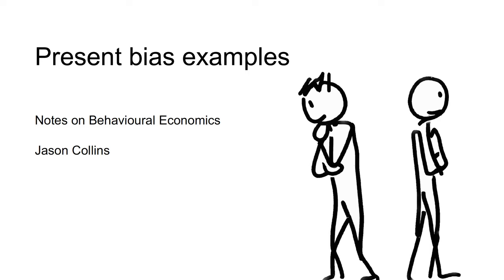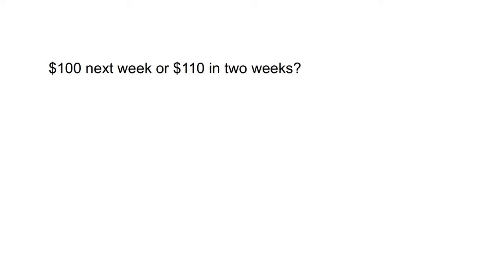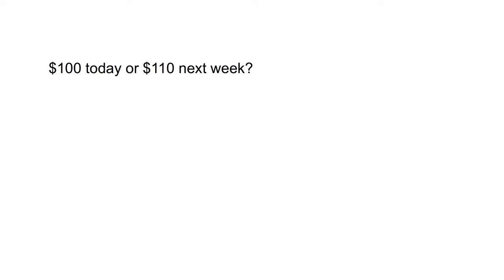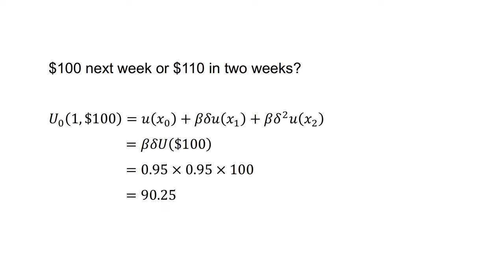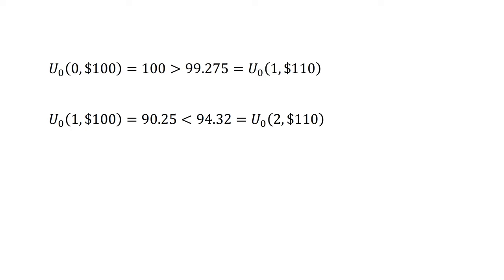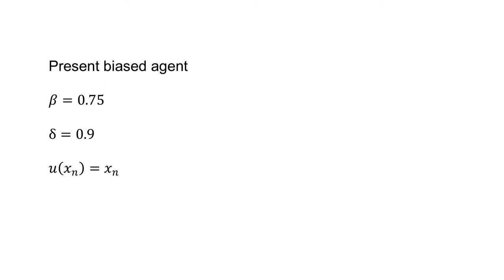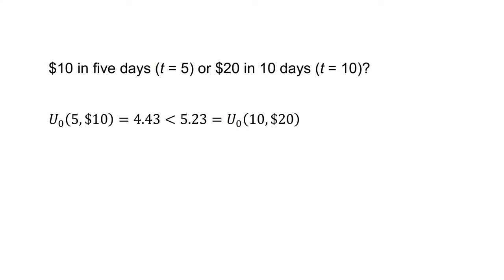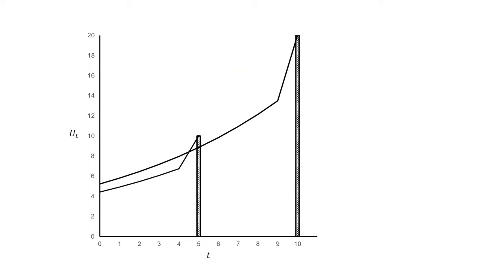Present bias examples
In this video, I provide several mathematical examples of present bias using the beta-delta model.

This video forms part of the Intertemporal choice playlist in Notes on Behavioural Economics.